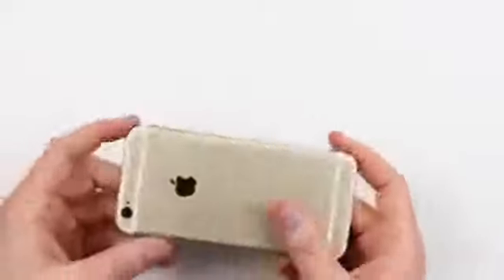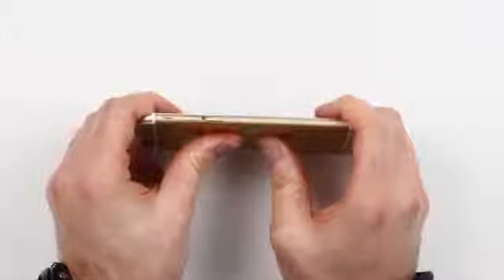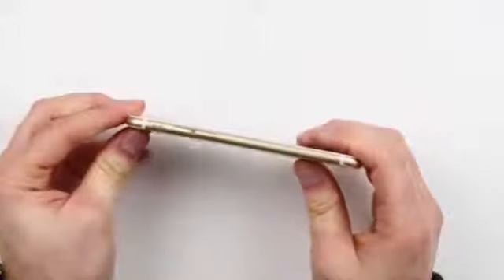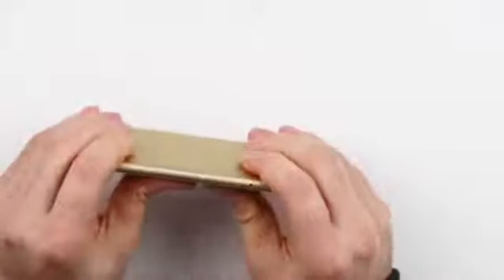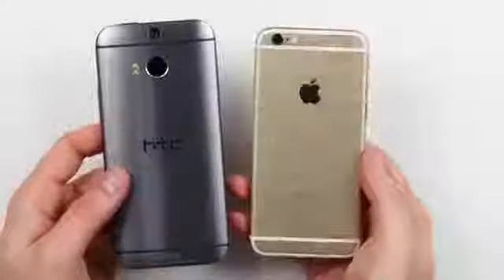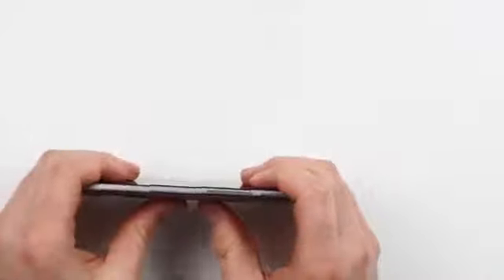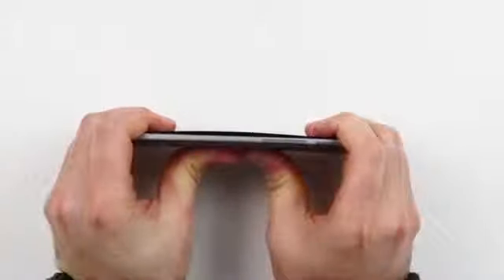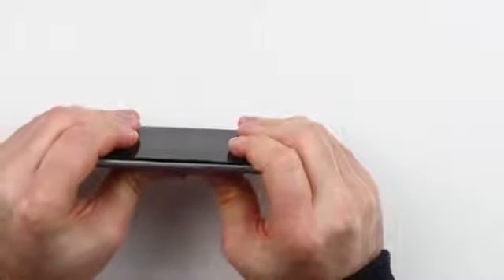iPhone 6 Bend Test + HTC One M8, Moto X, Others (تست گوشی)